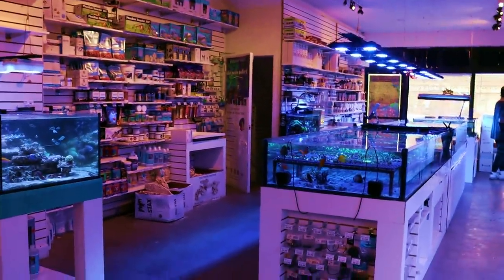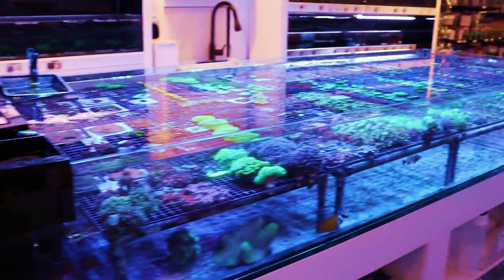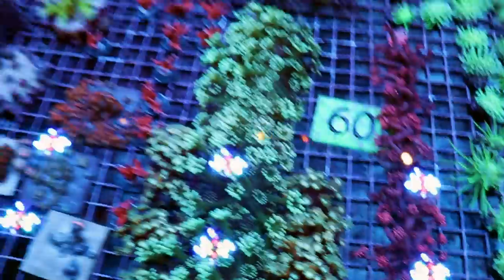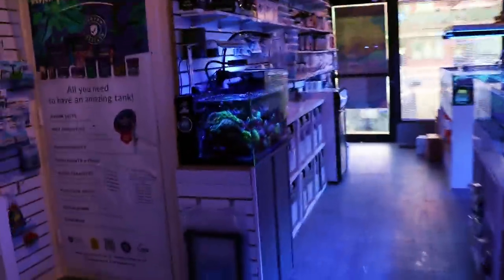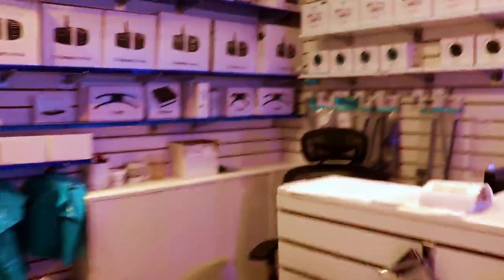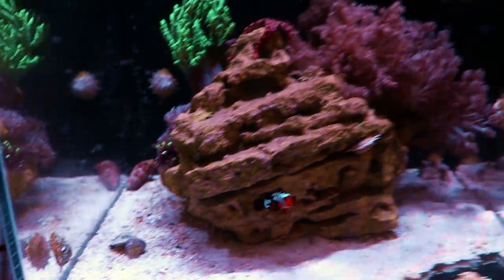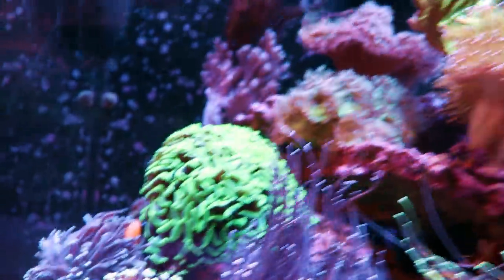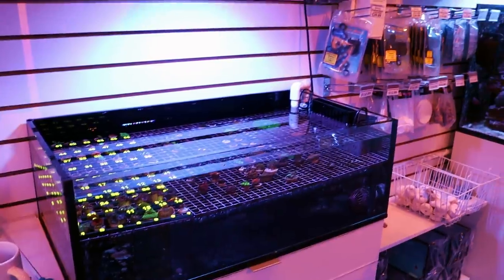Fragbox Coral Store Vlog Update #3